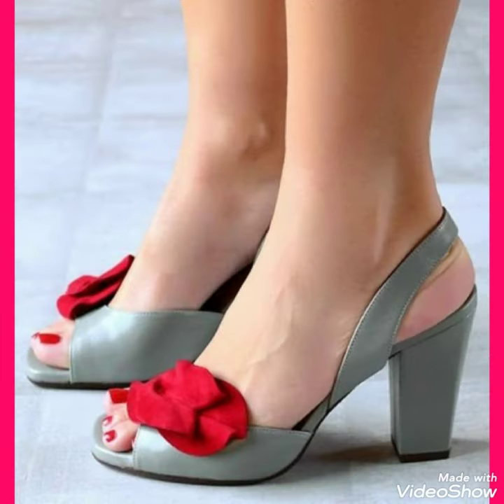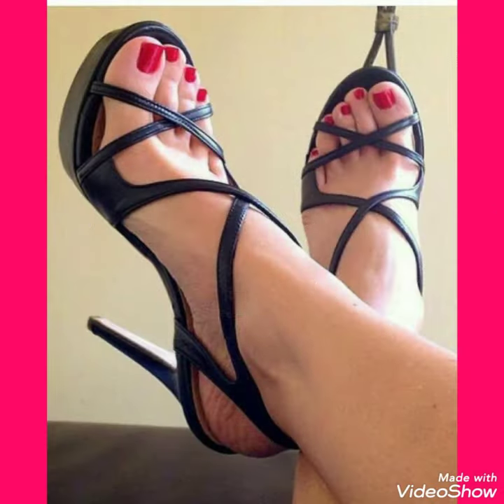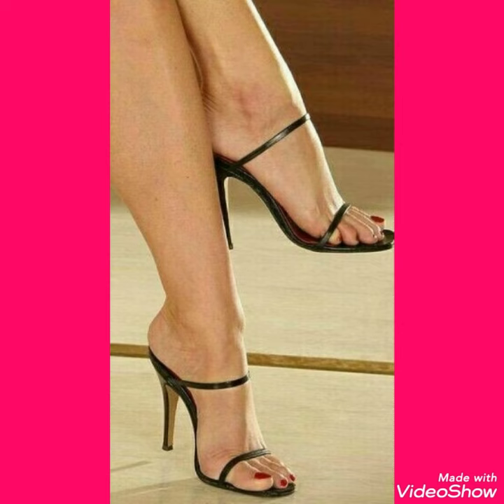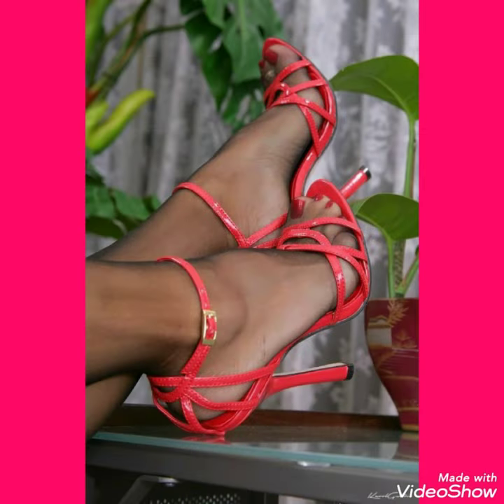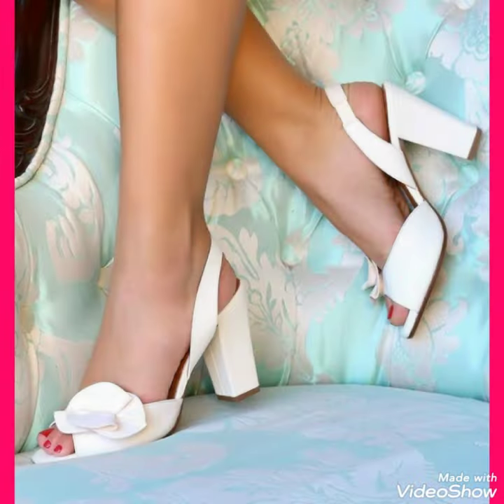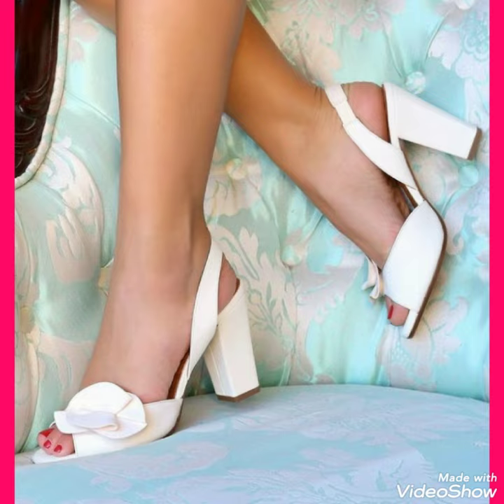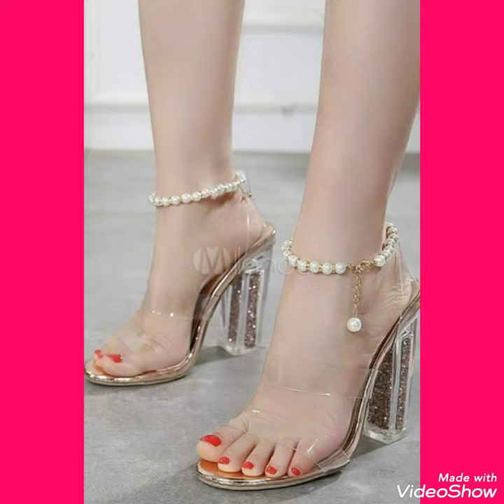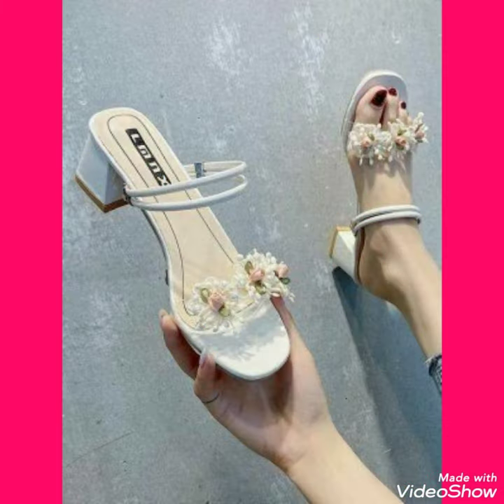Most attractive high heel sandals for ladies to look gorgeous attractive in parties and weddings